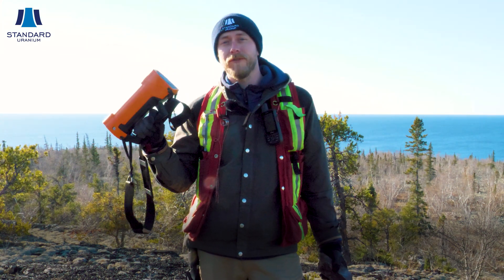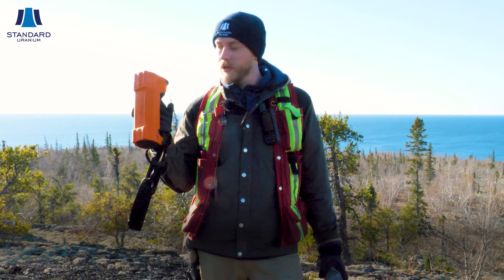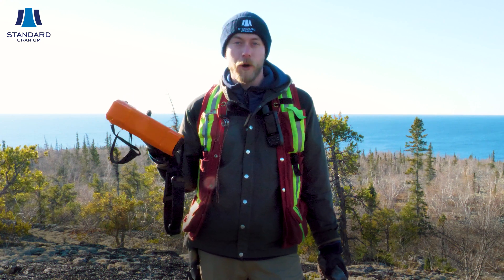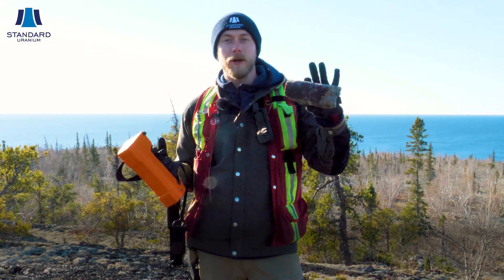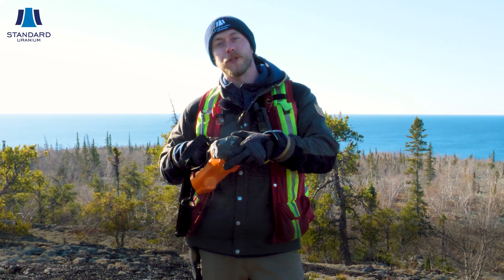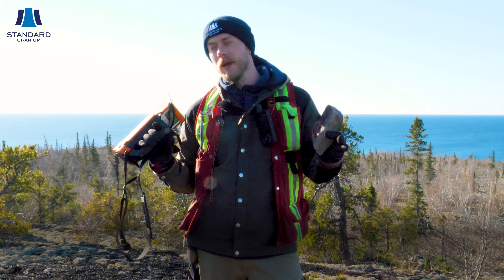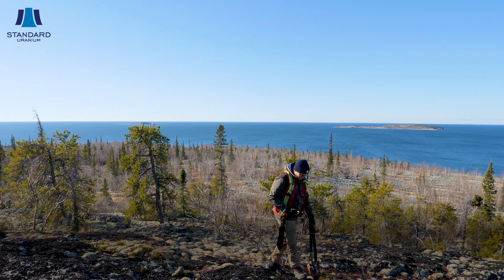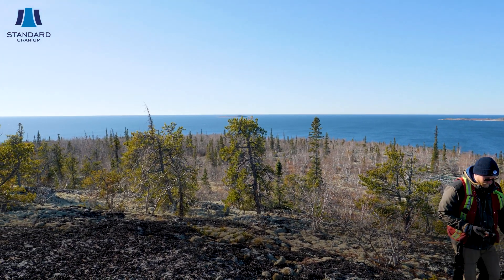Counts Per Second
Standard Uranium is a Canadian junior uranium exploration company looking to make the next big discovery in the Athabasca Basin region of northern Saskatchewan, Canada.

With a proven track record of high-grade uranium discovery, our Company's exploration team is focused on finding the fuel to power a clean energy future.

Our flagship Davidson River Project is located in the heart of the Patterson Lake Uranium District in the southwest Athabasca Basin, an area ripe with potential for futher uranium discoveries. With only a handful of holes drilled on the Project, we have only just begun to scratch the surface of what the property holds.

The Company will continue advancing aggressive drilling campaigns on the Davidson River Project as we search for the next big Canadian uranium discovery - building towards our clean energy future.

We are listed on the Canadian TSX-V: STND, U.S. OTC: STTDF and German Frankfurt exchange: 9SU.